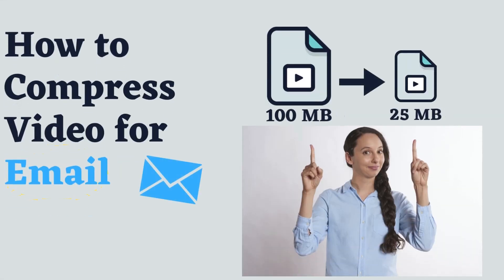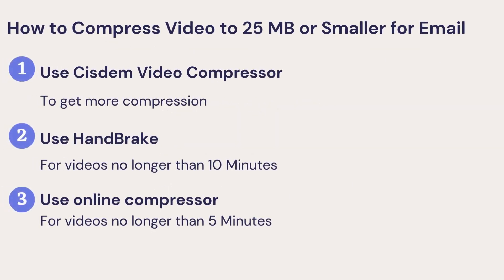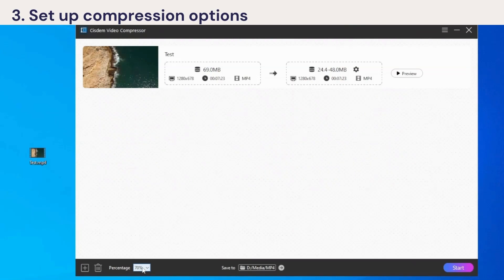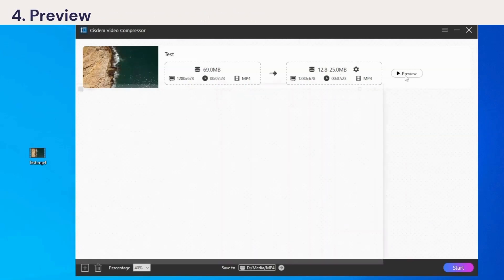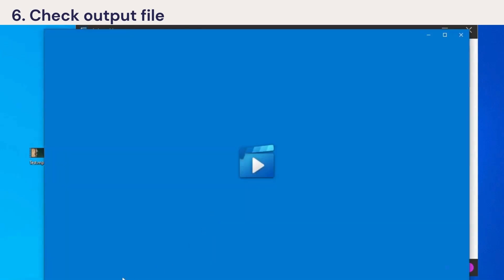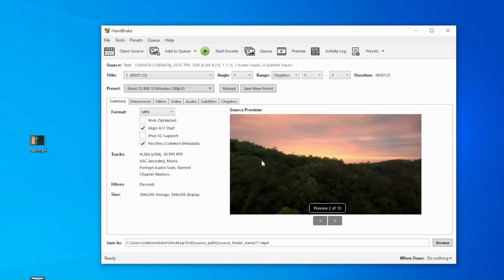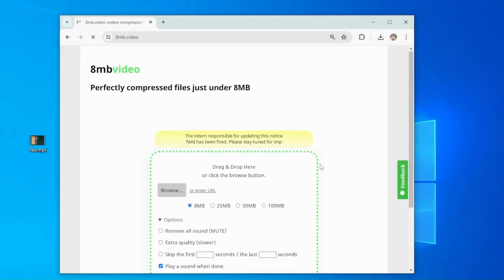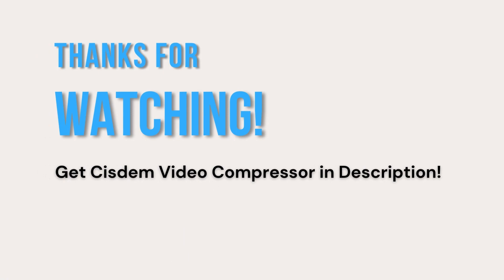How to Compress A Video for Email | 25 MB or Smaller!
0:00 Intro
0:54 Use Cisdem Video Compressor
03:09 Use HandBrake
04:07 Use 8mb.video
This video is about how to compress your video file to fit the email size limit. You can use Cisdem Video Compressor for optimized compression, or use HandBrake and online tools to handle short videos conveniently.